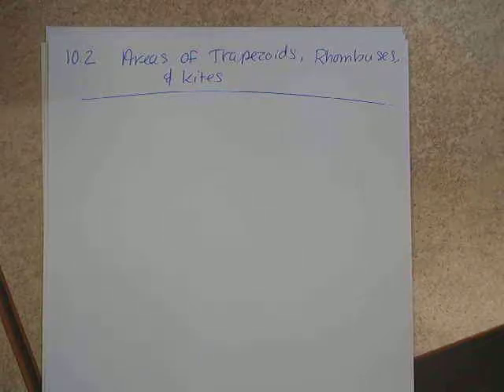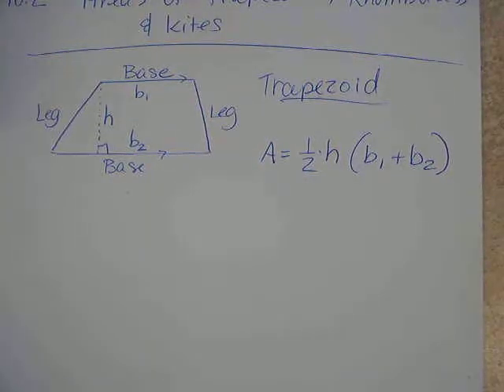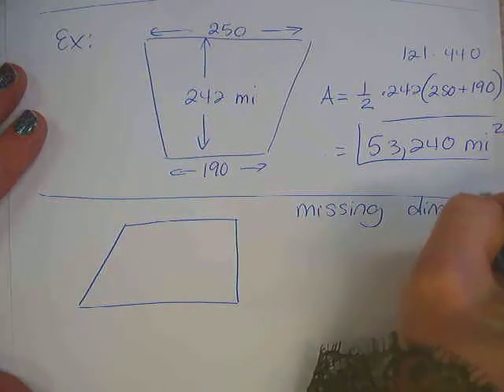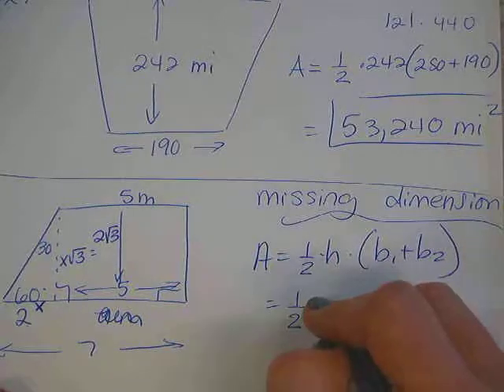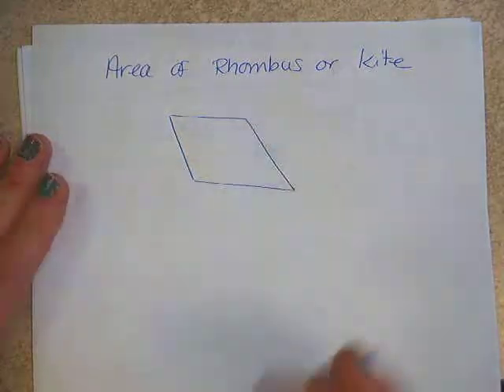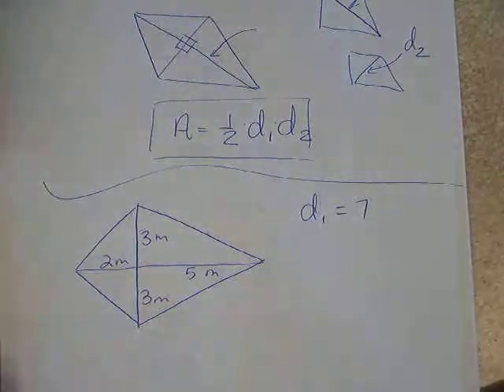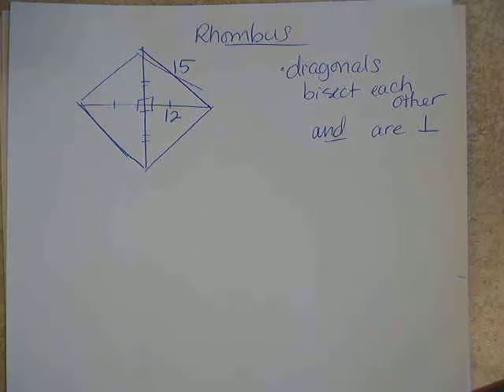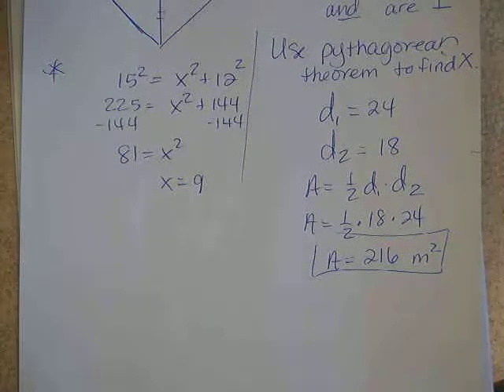Geo 10 2 Areas of Trapezoids, Rhombuses and Kites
Finding the areas of Trapezoids, rhombuses and kites using a base and a height.  Finding missing dimensions of one of the figures using the Pythagorean theorem or Special Right triangle ratios.